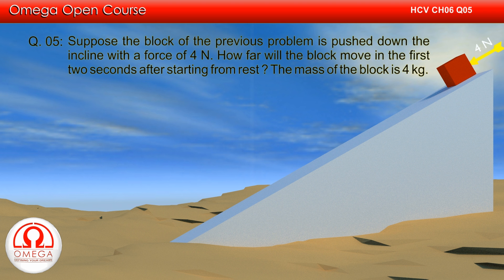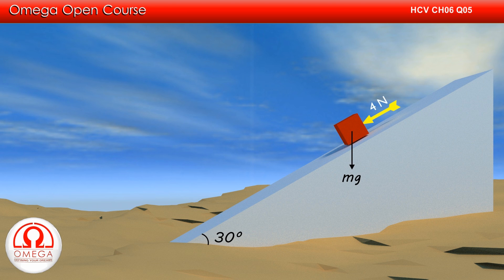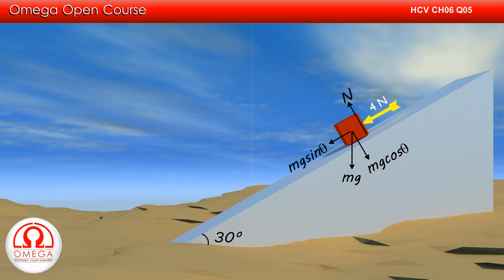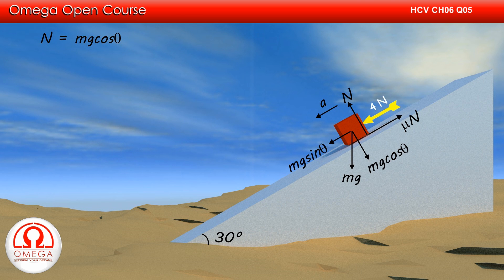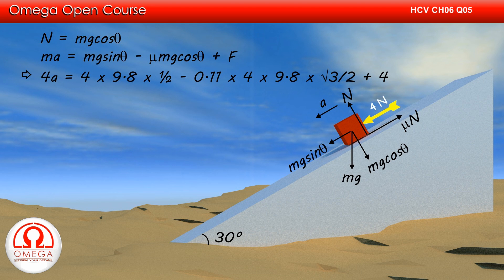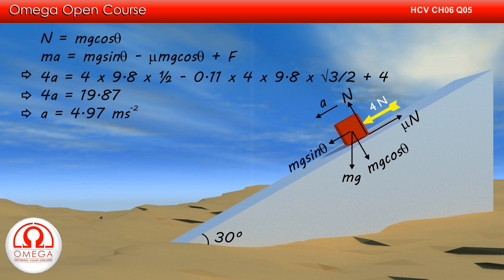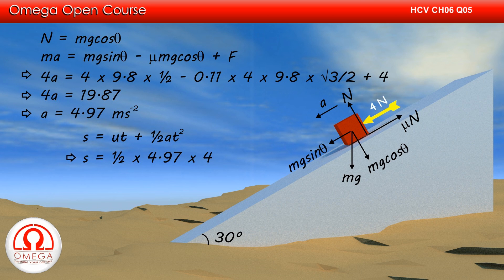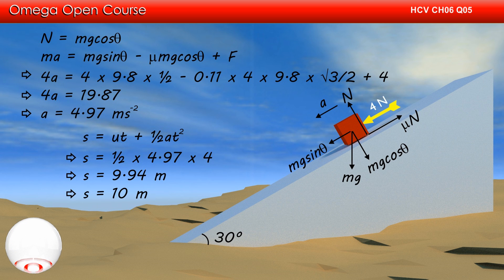H. C. Verma Solutions - Chapter 6, Question 5